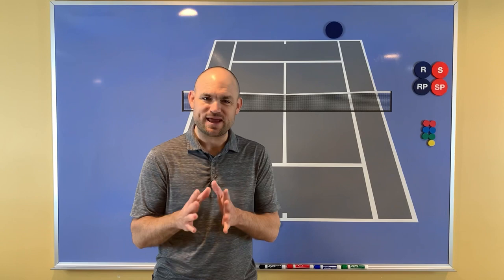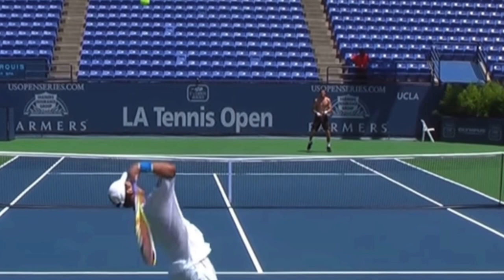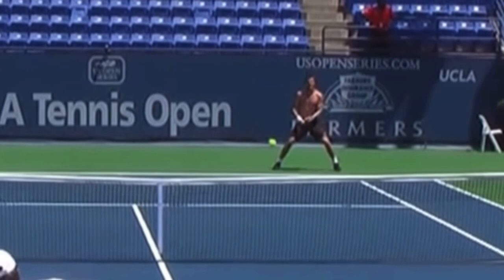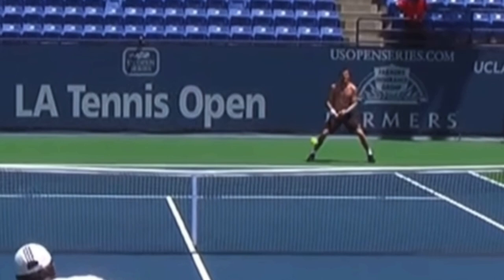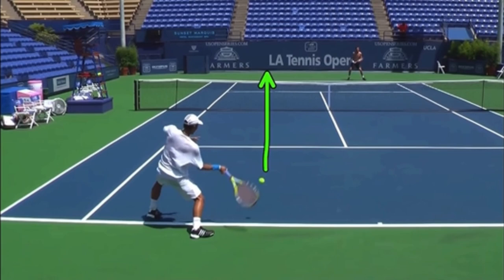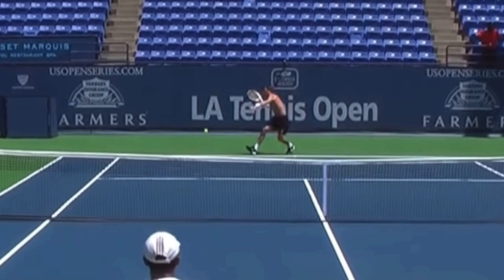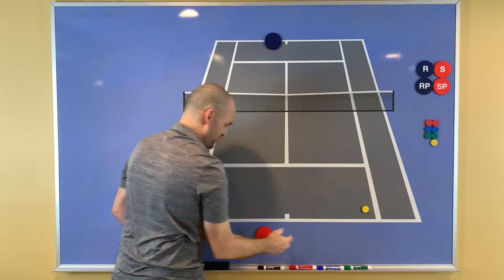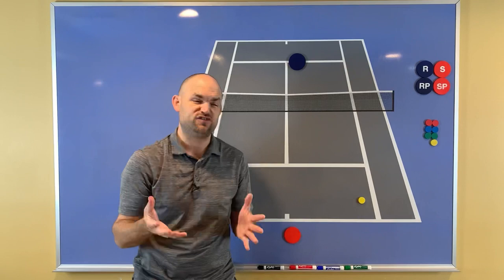Pro Tennis Point Analysis | Where To Aim Inside Out Forehands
1. When returning serve, time your split step so you’re in the air as they hit, land after they hit, and aim mostly down the middle
2. If you move back to run around your backhand to hit a forehand, hit cross court
3. When your opponent hits weak down the line, hit strong into open court and move forward
4. Practice volleying behind your opponent as they recover toward the middle
For more ways to improve your game go to 2MinuteTennis.net